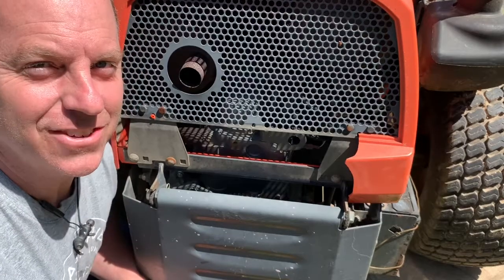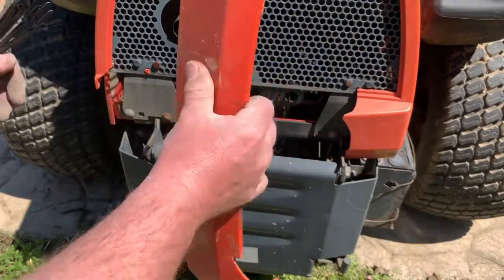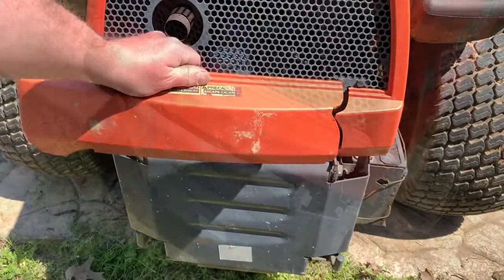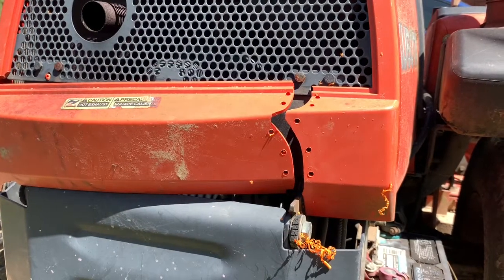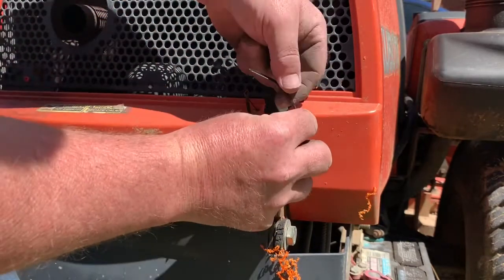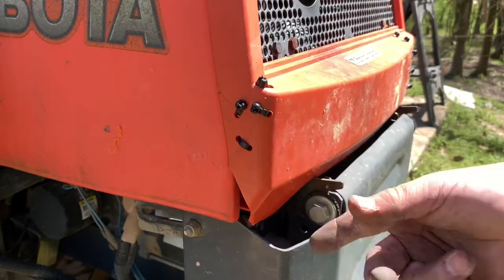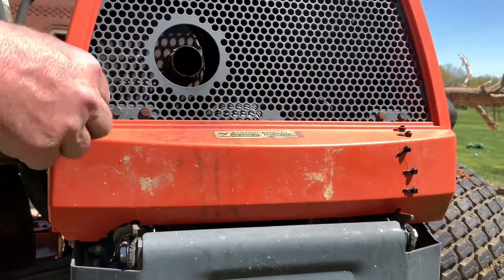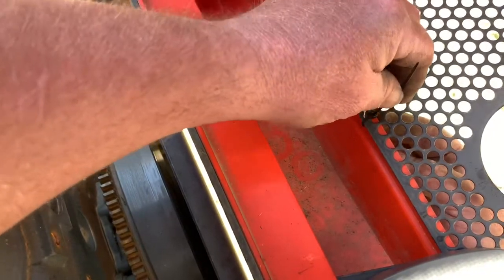How to Fix Cracked Plastic Mower Panels with Zip Ties (Kubota ZD326) Zip Tie Stitch!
Don’t waste money on expensive OEM replacement panels! In this video, I demonstrate how to repair cracked plastic hoods, fenders, and body panels on a Kubota ZD326 zero-turn mower using the heavy-duty "zip tie stitch" (drift stitch) method. A fast, dirt-cheap, and durable fix for cracked tractor and mower plastics.

How to mend plastic panels on cars, atv plastics, lawn mower or any other plastics when the seams line up Plastic sewing with wire ties
Replacement hoods, fenders, and plastic body panels for commercial mowers like the Kubota ZD326 can cost hundreds of dollars. If your mower plastics are cracked, vibrating loose, or splitting along stress points, you don’t need to replace them—you can stitch them back together for just a few dollars.

In this tutorial, I walk through the complete "zip tie sewing" (also known in the automotive and powersports world as the drift stitch or plastic stitch) method to permanently stabilize and reinforce cracked body panels on a Kubota ZD326 zero-turn mower.

In this video, you will learn:
• Drilling Stop Holes: Why drilling small relief holes at the very end of each crack stops it from traveling further under engine and mowing vibration.
• Hole Layout & Spacing: How to cleanly mark and drill opposing pairs of holes along the fracture seam for balanced tension.
• Stitching Technique: How to lace heavy-duty, UV-resistant zip ties (cross-stitch vs. parallel pattern) to pull the crack together tightly without distorting the panel.
• Finishing & Trimming: How to properly tighten and flush-cut the zip tie tails so they sit flat and don't snag on brush, limbs, or clothing.